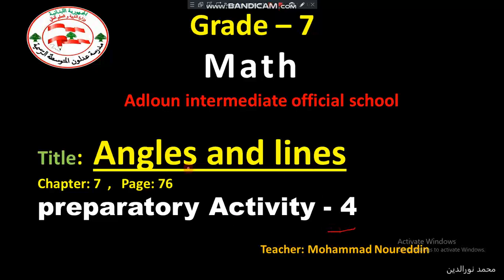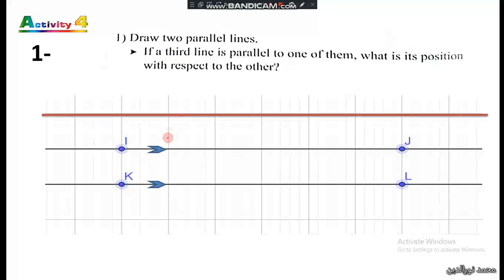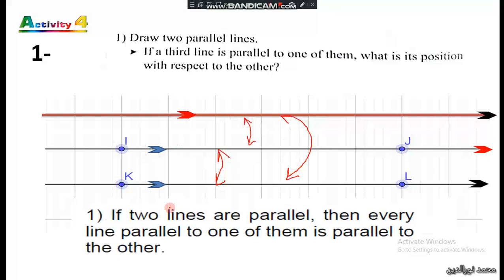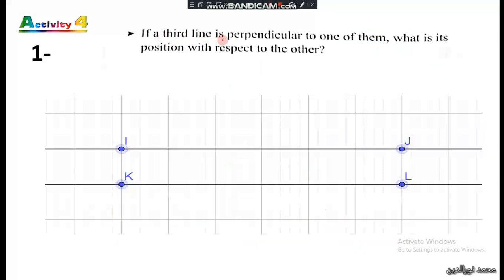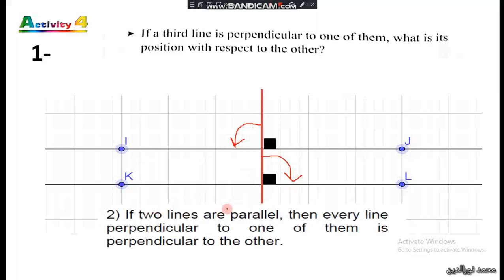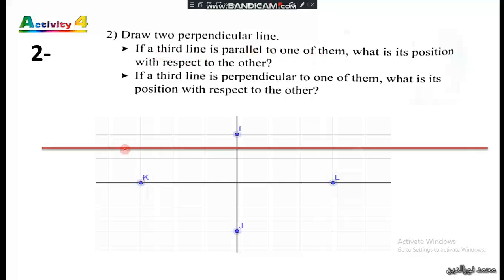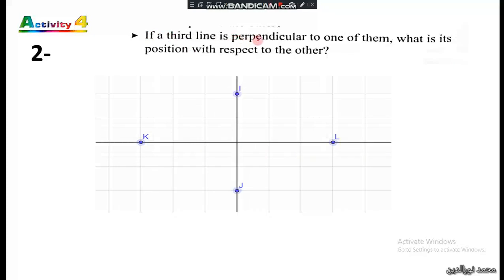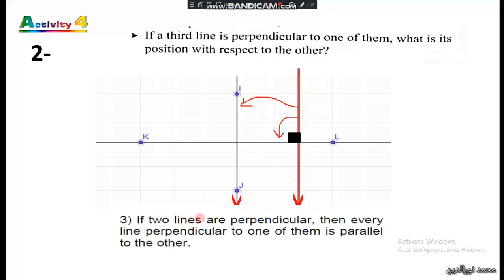part 9 prparatory act 4 Math grade 7 angles and lines